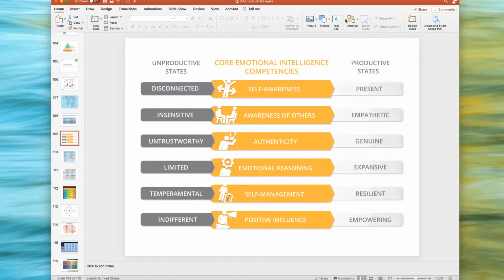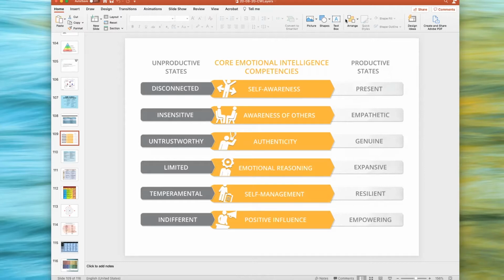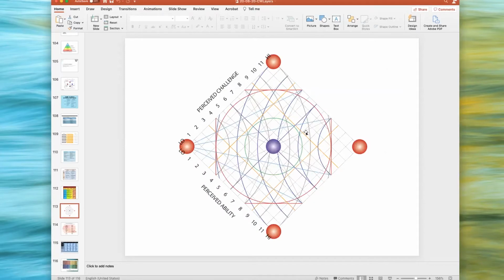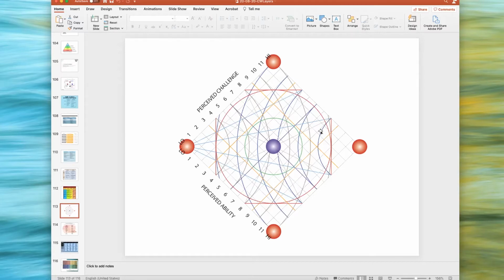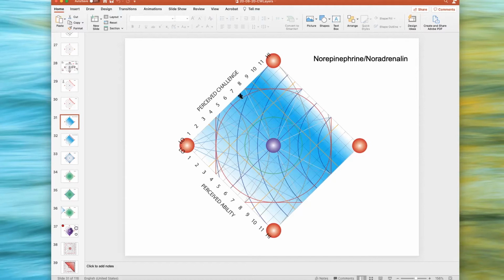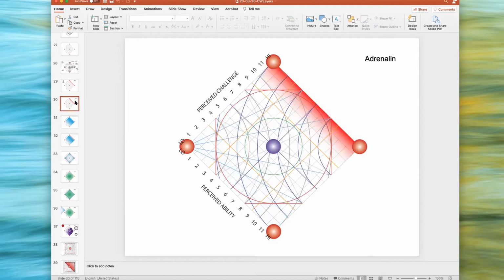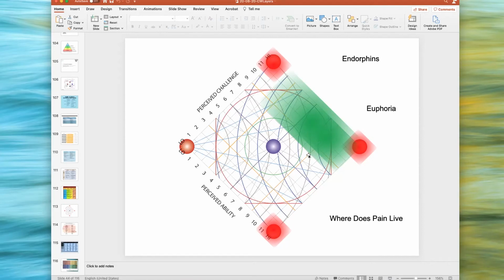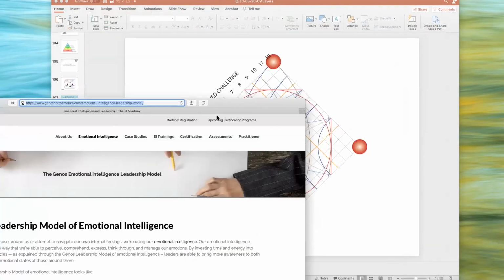Emotional Intelligence Part - 4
Emotional Intelligence exploring how various areas of the ChangeGrid® support EI while others interfere with it.

Expanding Emotional Intelligence using the ChangeGrid®